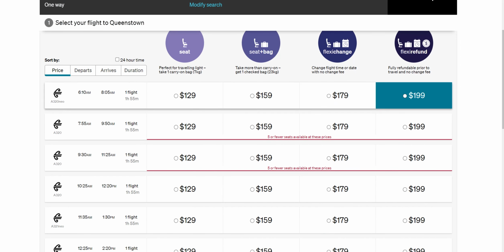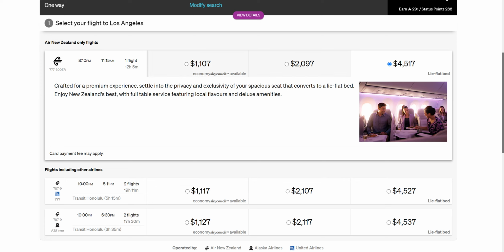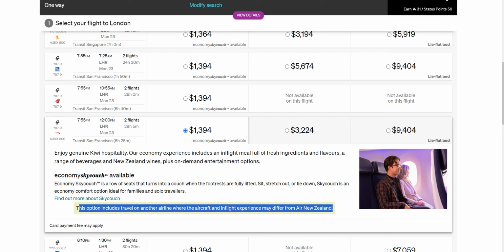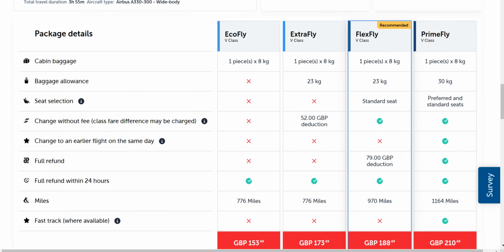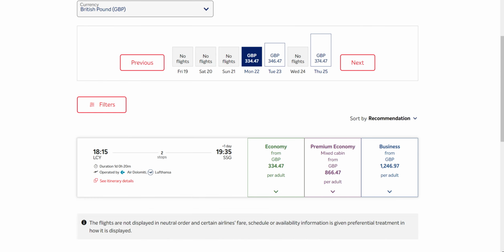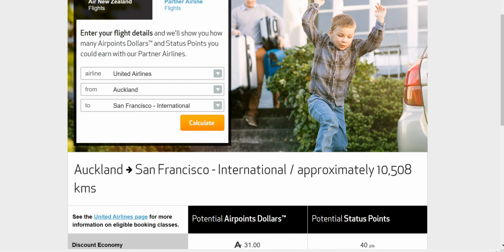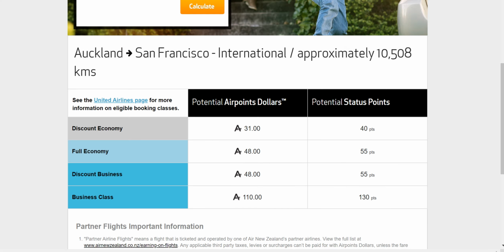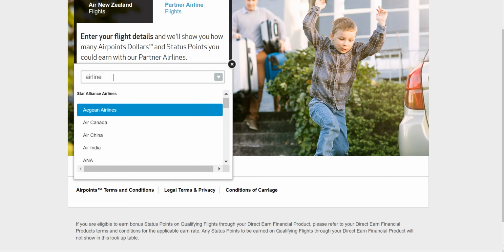How to Check Airpoints & Status Points Earnings on Any Flight | Air New Zealand Koru Guide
Most Koru members have no idea how many Airpoints and Status Points they'll actually earn before they fly - especially on Star Alliance partner airlines.

In this 20-minute walkthrough, MoneyHub founder Christopher Walsh shows you exactly how to check, using real examples on the Air New Zealand website and partner airline booking sites.

What this video covers:
1) How to use the Air New Zealand Airpoints Calculator (and why it matters)
2) Booking Auckland to Queenstown on Air New Zealand and checking your Status Points earn
3) Booking Auckland to Los Angeles and understanding fare class differences
4) Booking Auckland to London Heathrow via Star Alliance partners including Brussels Airlines and Turkish Airlines - using
5) How to check fare classes on each airline's own website and map them back to Air New Zealand Status Points
6) Why some Business Class fares earn zero Airpoints and zero Status Points (Lufthansa Group's P class is a prime example)
7) The difference between fare price and fare class - and why fare class matters more for Status Points

If you're trying to earn or retain Silver, Gold, Platinum or Black status, this video will save you from booking flights that earn nothing when credited to your Koru account.